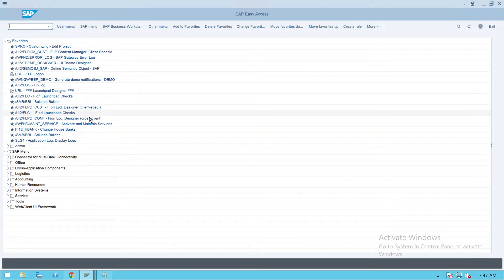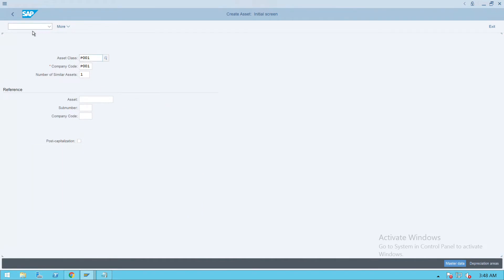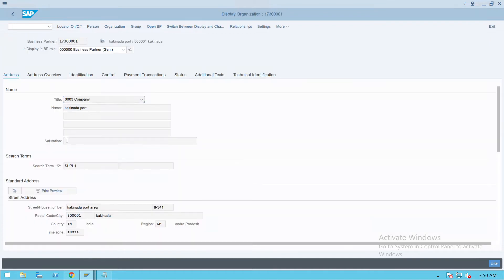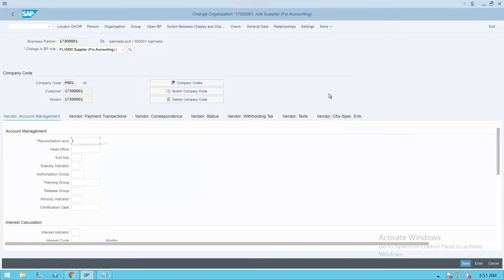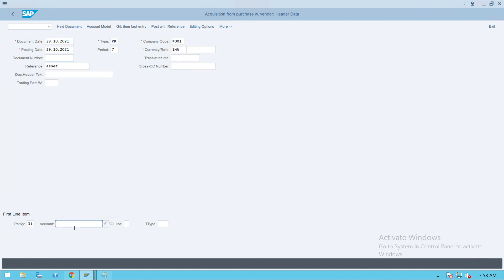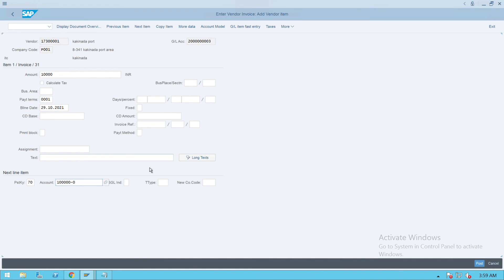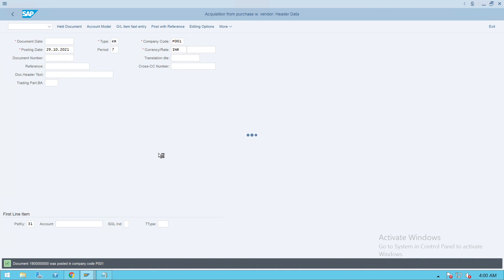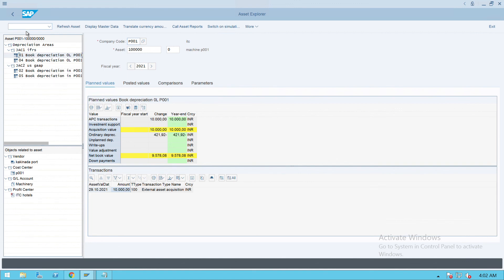New asset accounting - Part 4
What is asset accounting ?   Part 4 | Asset Accounting Configuration in SAP S/4 HANA

This video will provides information on Fixed Asset Accounting Configuration, Asset creation and Posting transactional data to asset in SAP S/4 HANA. This is the Part 4/4. Below are the links for all parts.

About Me:-
Myself KK, I am a certified SAP Consultant in finance and controlling. This Channel provides SAP online Training for Free.

What is asset accounting?
What is asset process in SAP?
How do you create an asset account in SAP?
What is asset class SAP?
Asset Accounting Configuration in SAP
Asset Accounting in SAP S4 HANA
What is new in asset accounting in s4 Hana?
What is asset accounting in SAP?
What are the configuration steps for asset accounting in SAP?